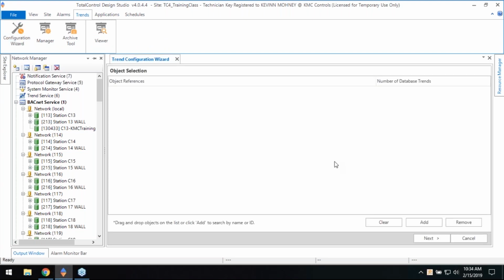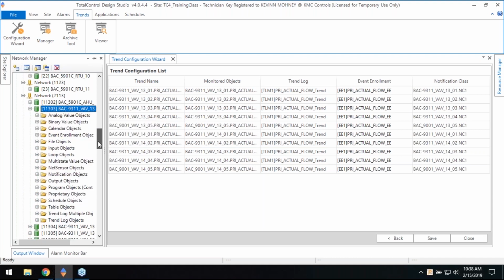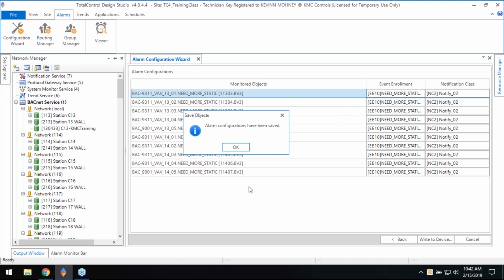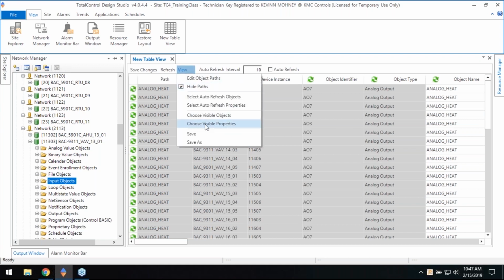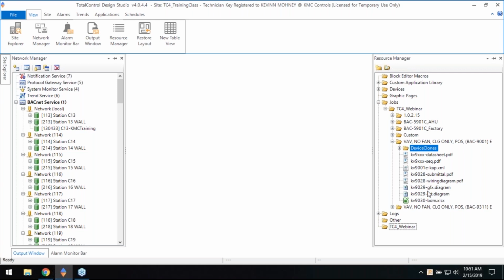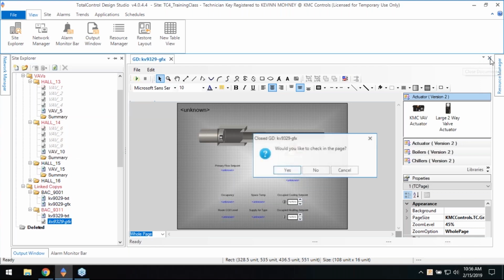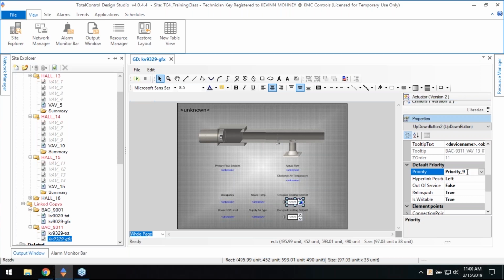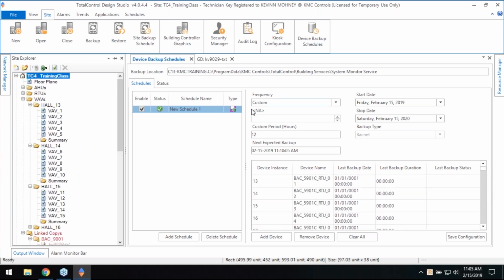Webinar: KMC TotalControl | 02.15.19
In this webinar, we talk about KMC TotalControl and show you our top time-saving tips and tricks!

The TotalControl Building Services applications are a software solution to providing internet-based facilities management. This set of services collects, stores and routes data between a building automation network and an operator interface or workstation.